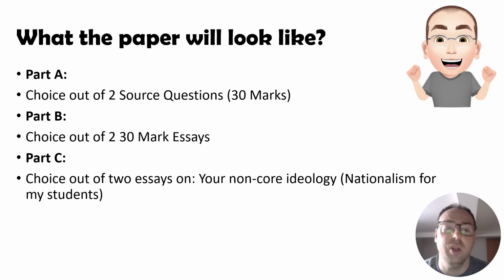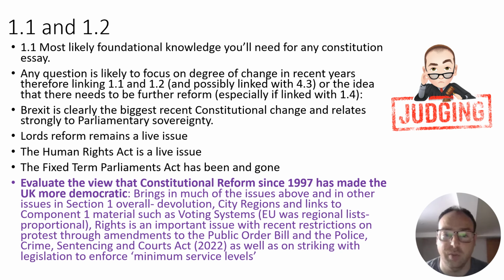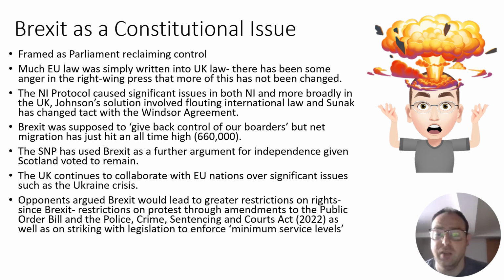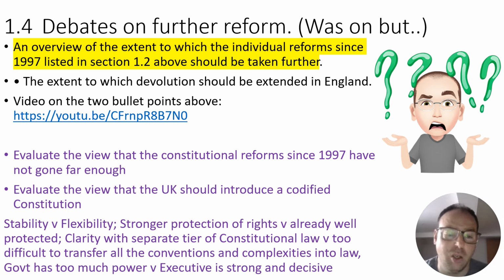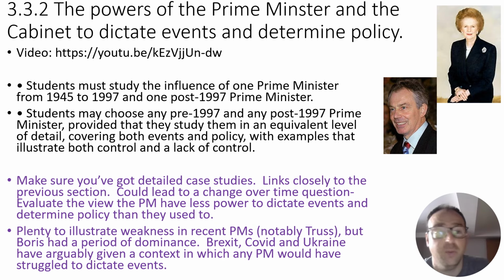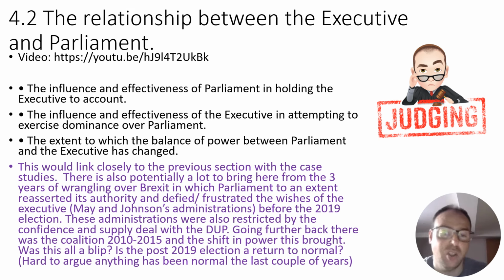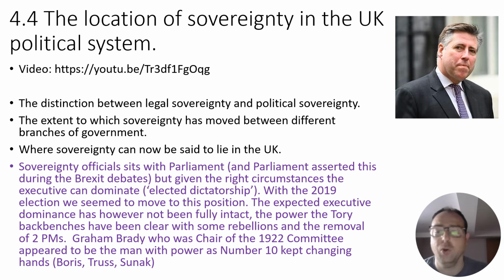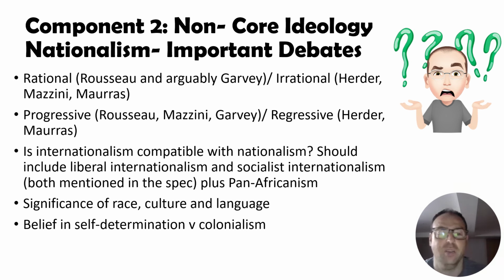A Level Politics Component 2- Revision 2023 (EDEXCEL)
Revision Video for EDEXCEL A Level Politics Component 2. In this video I look at topics not included in the 2022 Advanced information (for materials that was There are references to videos on my channel in the different sections of this video the best place to find them is on either my A Level Politics Playlist or my Component 2 Playlist